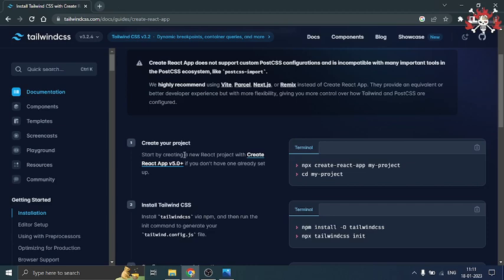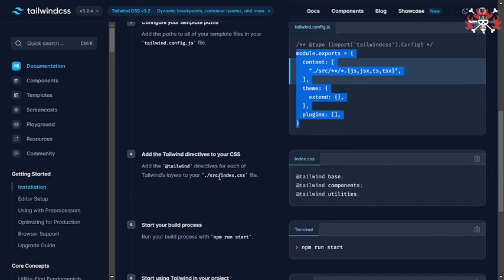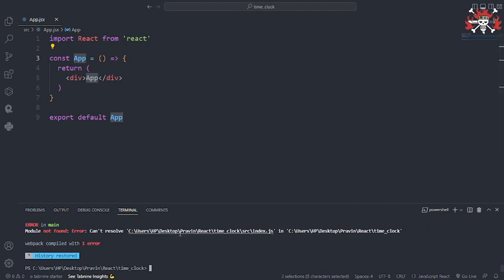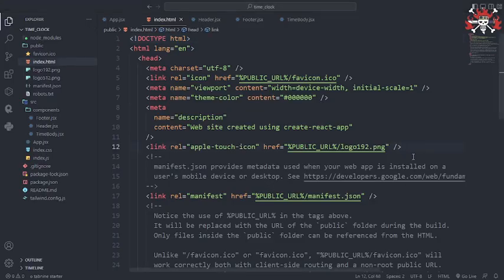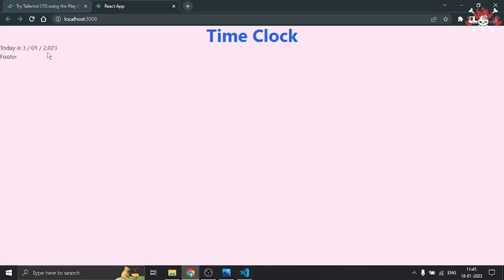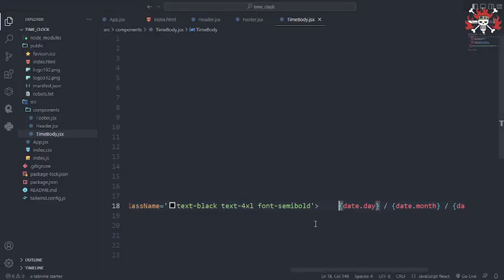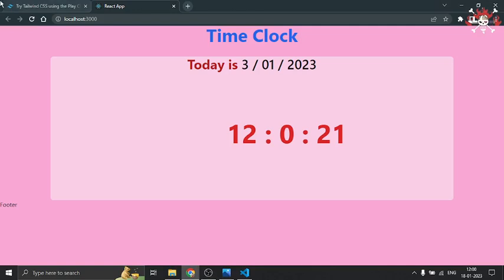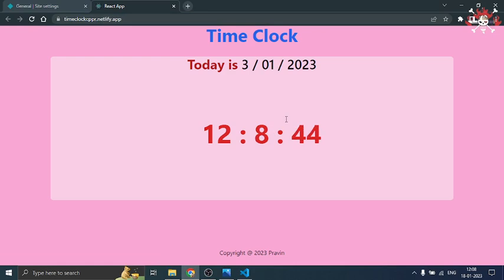Create a digital clock application using ReactJs and TailwindCSS